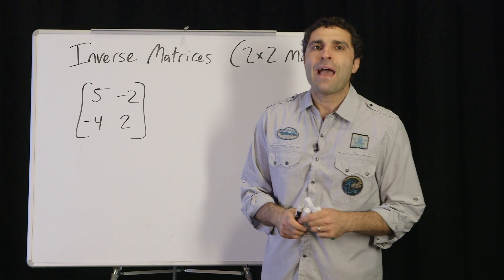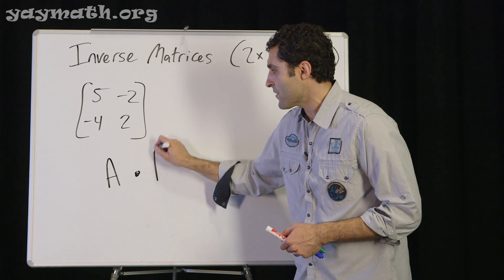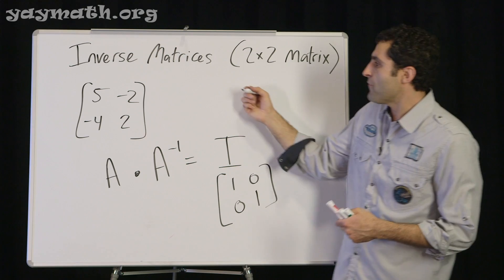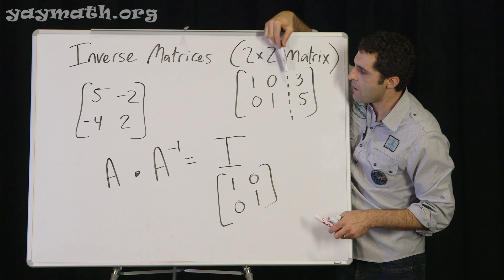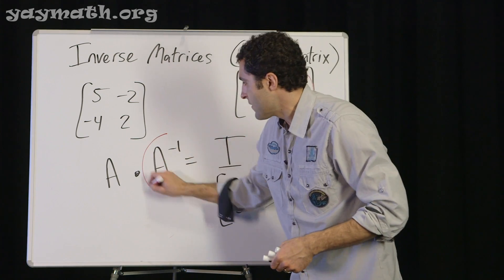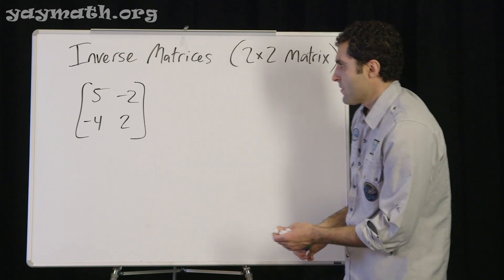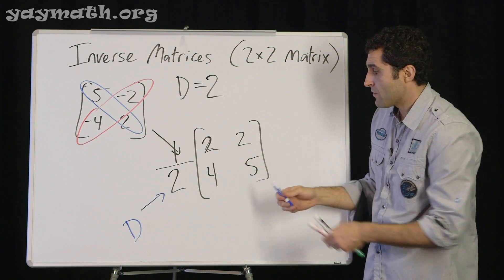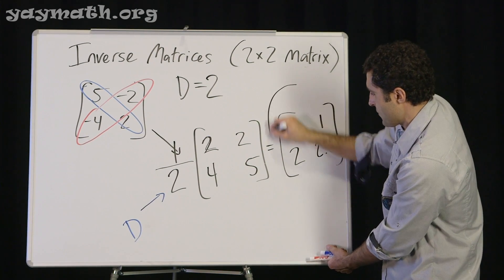Algebra 2 - Inverse Matrices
Yay Math In Studio presents how to calculate Inverse Matrices, welcome inside! Using determinants to help us, we walk through a step-by-step guide to obtaining the inverse of a 2x2 matrix. The process of obtaining the inverse of a 3x3 is pretty intricate, so instead of plowing through it, we just show you how to obtain the inverse of a 3x3 using the TI-84 graphing calculator. YAY MATH!

Learning should always be fun and connective. for
• all videos
• free quizzes
• free worksheets